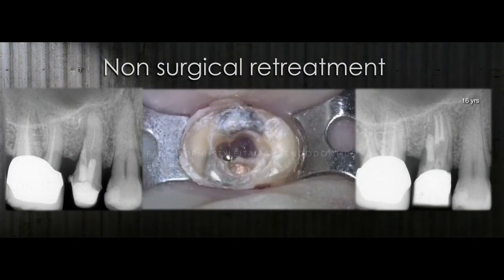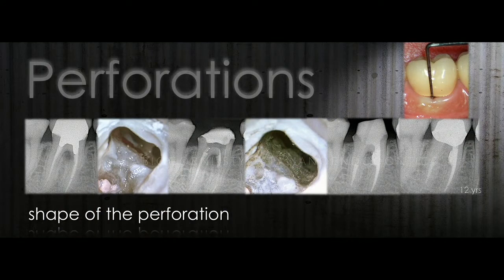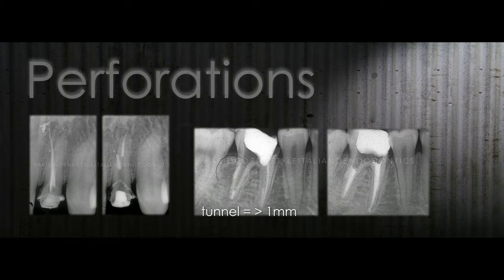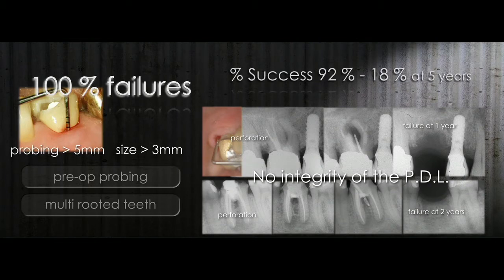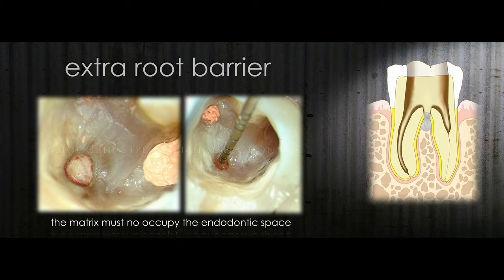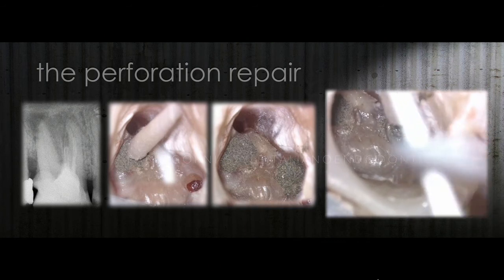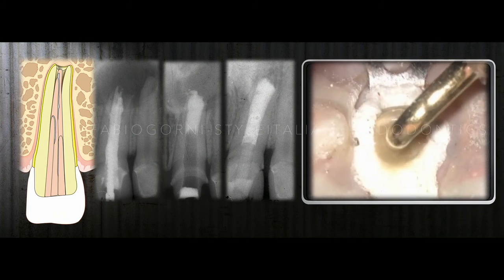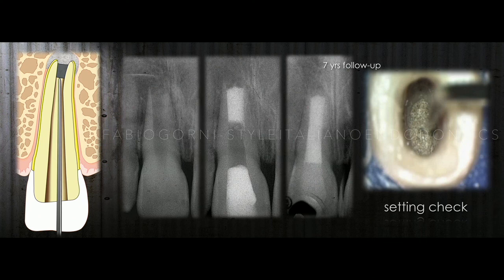Webinar Obturation by Dr. Fabio Gorni - MTA for non surgical retreatments EN